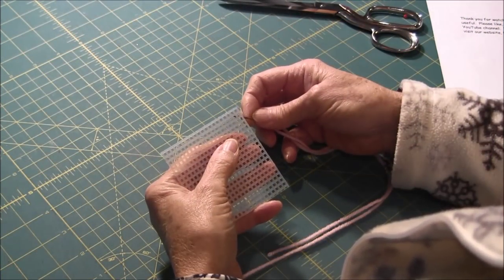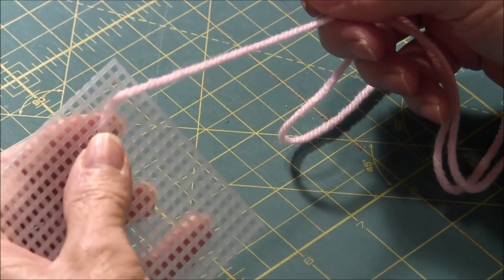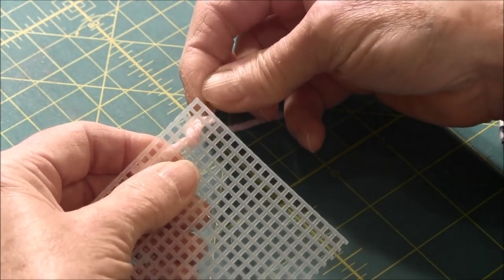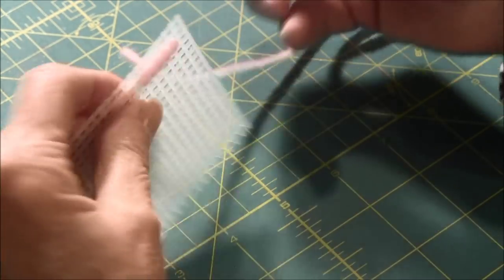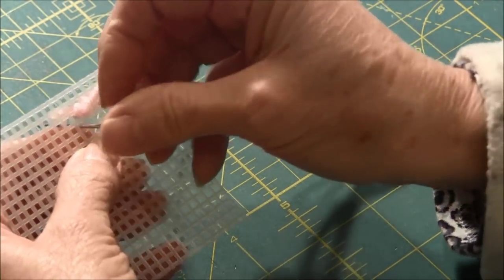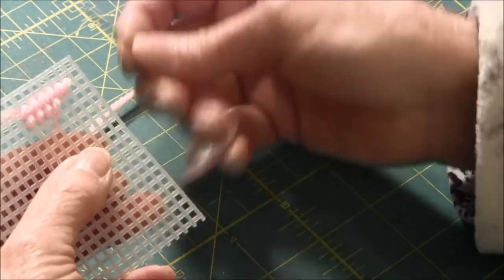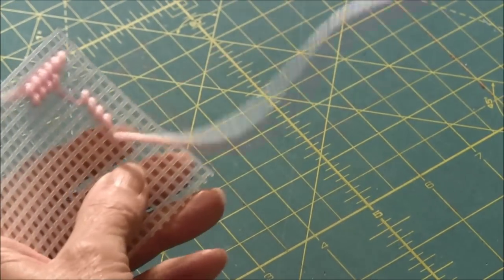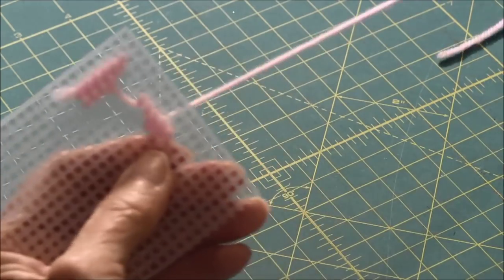Continental Stitch on Plastic Canvas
How to do the continental stitch on plastic canvas. The continental stitch is a type of tent stitch. This stitch is also a needlepoint stitch.
Learn other plastic canvas stitches
Free Plastic Canvas Projects at Needlepointers.com